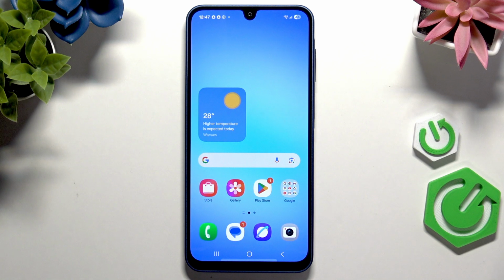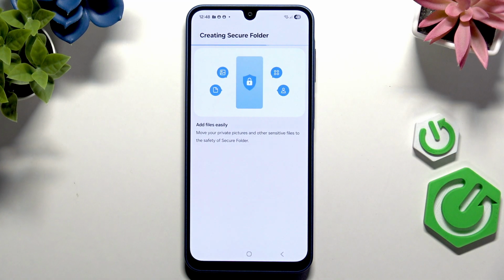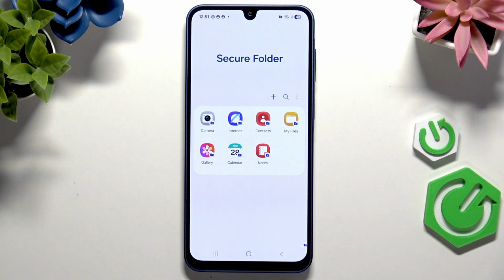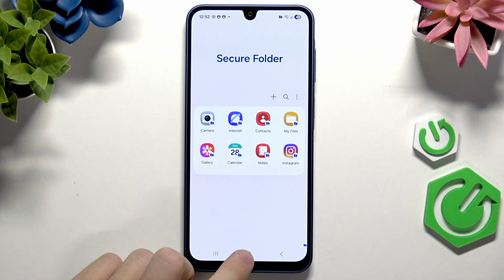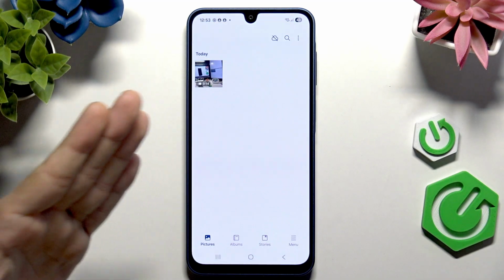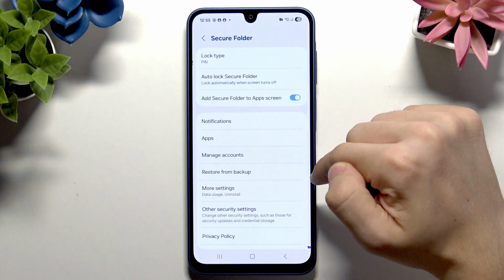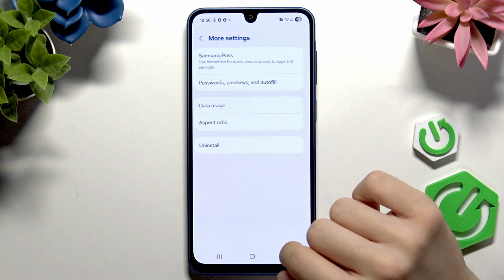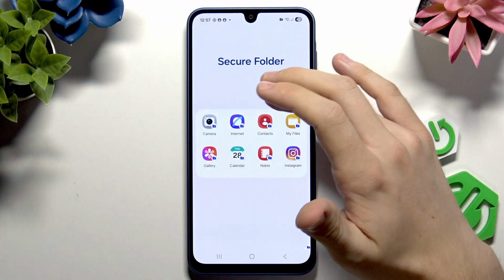Galaxy A17 Secure Folder Setup + Hidden Tricks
Learn how to set up and use Secure Folder on your SAMSUNG Galaxy A17 5G to keep your apps, photos, and files private and protected. In this video, we walk you through the complete Secure Folder setup process, including creating a separate password or PIN, enabling fingerprint access, and adding apps like Instagram for extra privacy. Discover how Secure Folder duplicates your apps, keeps your data safe, and lets you transfer files securely. We also cover useful tricks such as hiding apps from your home screen, customizing the Secure Folder icon and name, managing notifications, and safely uninstalling Secure Folder if needed. Whether you want to protect sensitive information or use multiple accounts on the same device, this guide will help you get the most out of Secure Folder on your Galaxy A17 5G.

How to set up Secure Folder on SAMSUNG Galaxy A17 5G?
How to add and hide apps in Secure Folder on Galaxy A17 5G?
How to transfer photos and files to Secure Folder on SAMSUNG Galaxy A17 5G?

0:00 Introduction to Secure Folder
0:25 What is Secure Folder and how does it work?
1:00 Accessing Secure Folder in settings
1:30 Creating Secure Folder and setting up password or PIN
2:10 Enabling fingerprint and lock reset options
2:40 Exploring default apps in Secure Folder
3:20 Adding and using apps like Instagram in Secure Folder
4:10 Hiding apps from home screen and app drawer
5:00 Taking and transferring photos to Secure Folder
5:40 Adding Secure Folder apps to home screen
6:20 Setting auto-lock and security options
7:00 Managing passwords, notifications, and uninstalling Secure Folder
8:00 Customizing Secure Folder icon and name
8:40 Final tips and summary